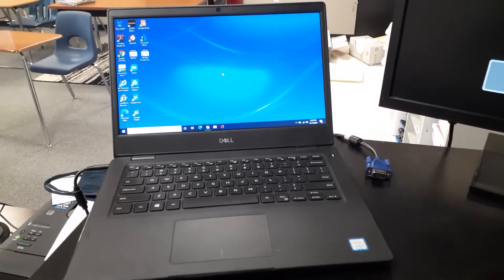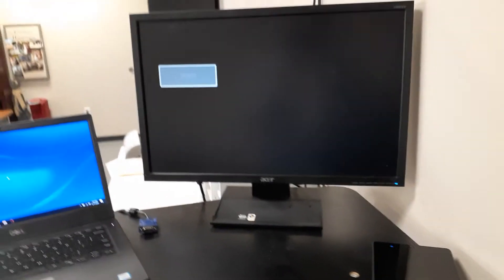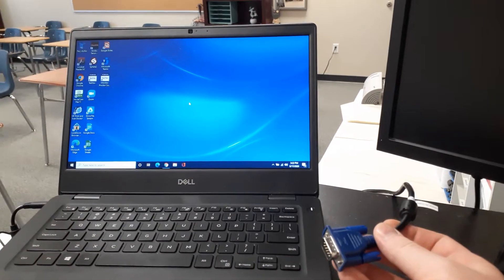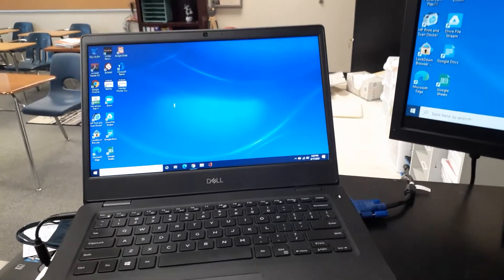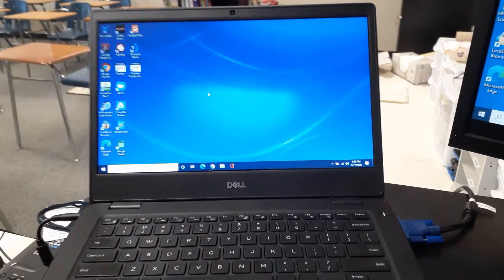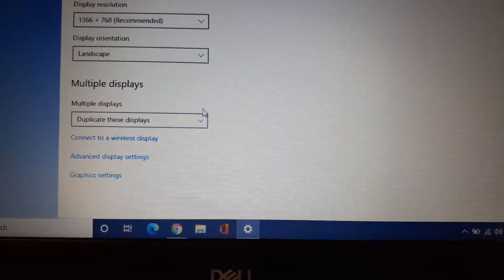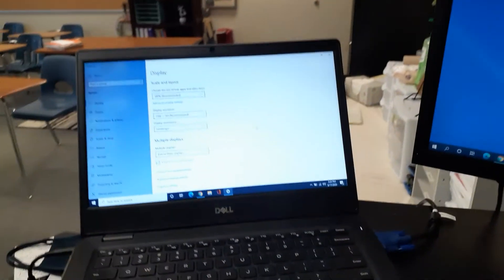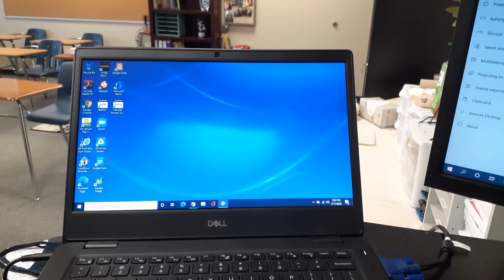Dual Monitor Setup